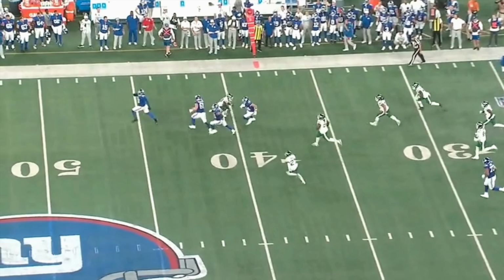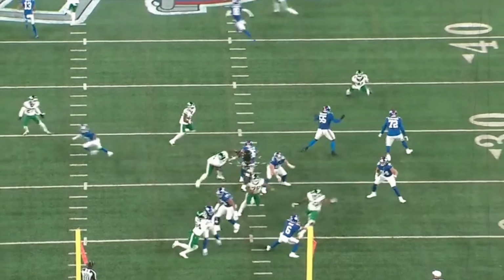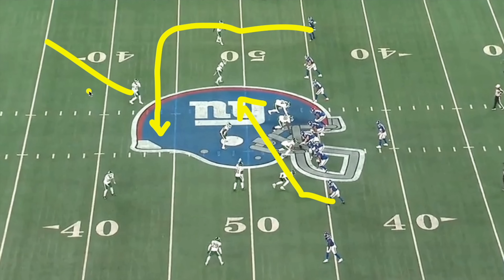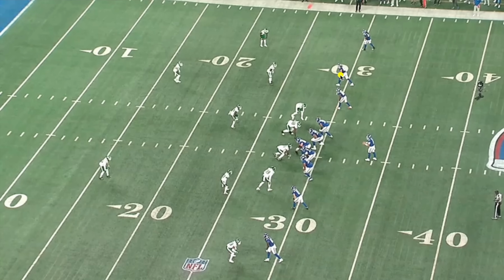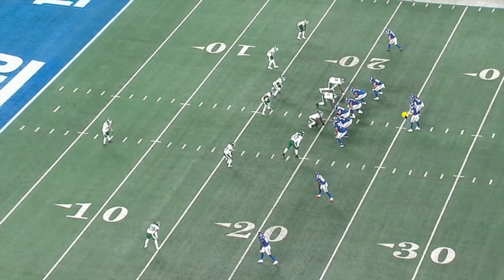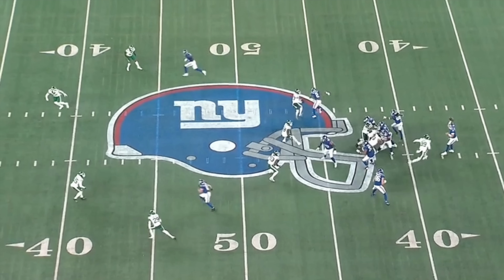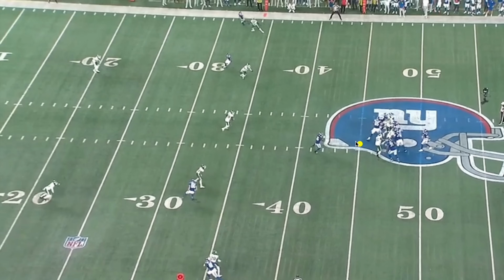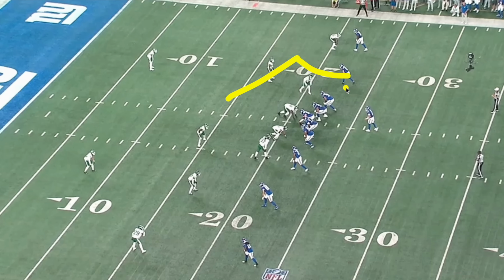New York Giants Film Breakdown | Jaxson Dart Was UNSTOPPABLE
This is a breakdown of Jaxson Dart's second game as a Giant. He has displayed an ability to work all areas of the field and make quick decisions.